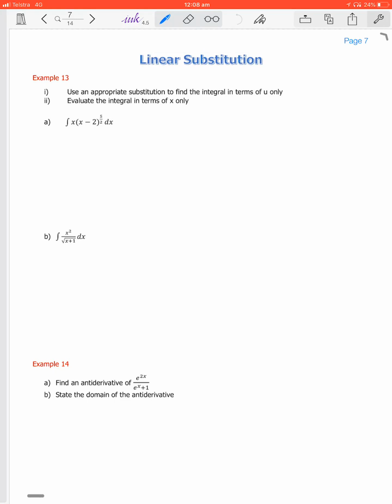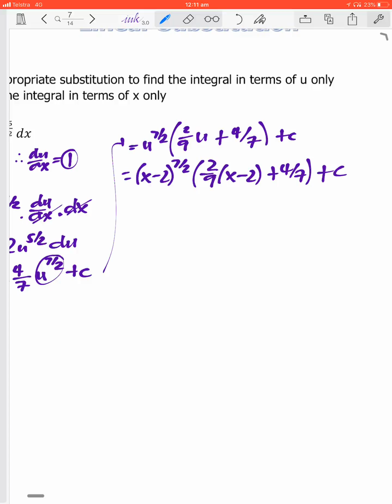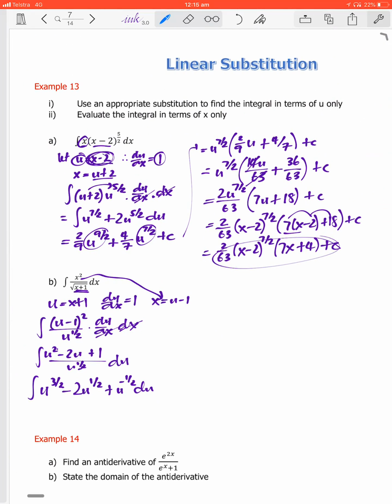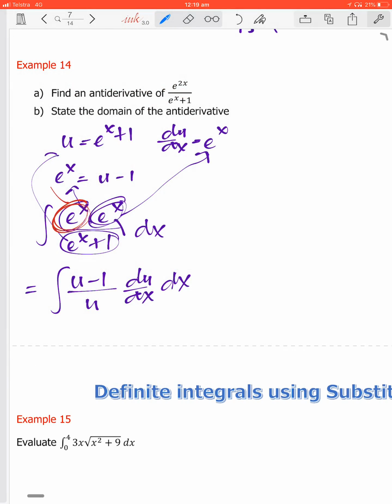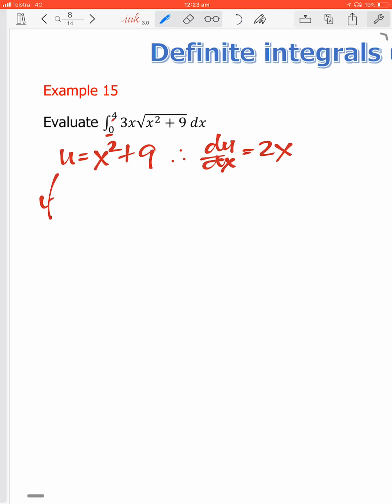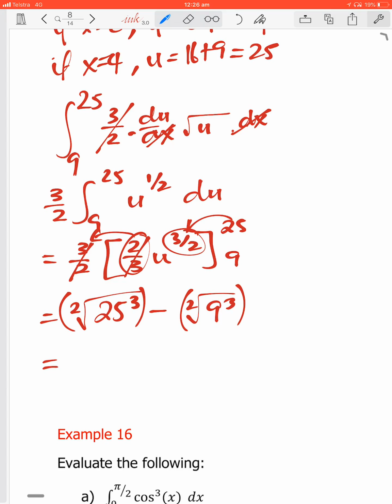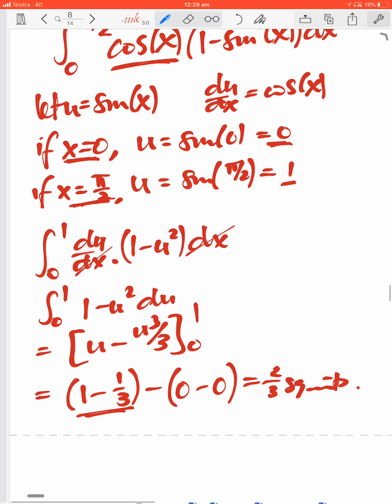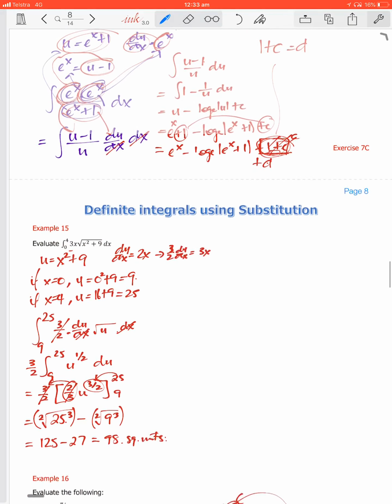Definite Integrals using substitution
Definite Integrals using substitution for Year 12 specialist Maths